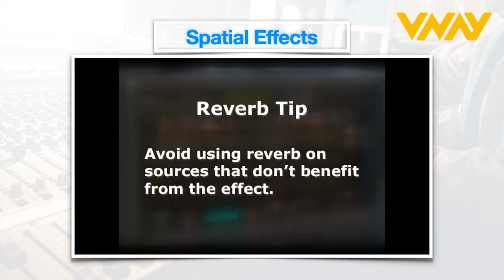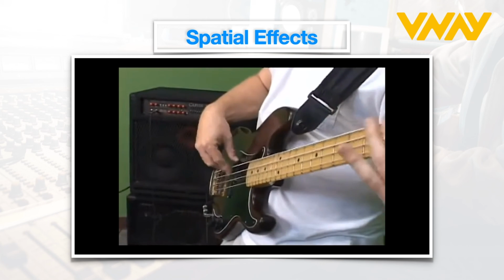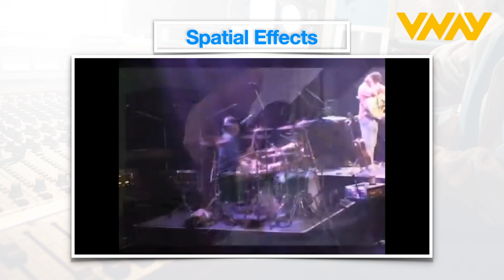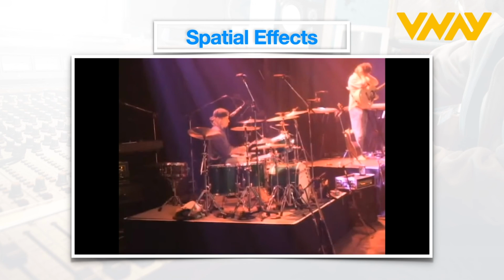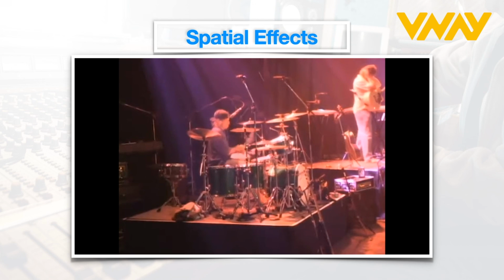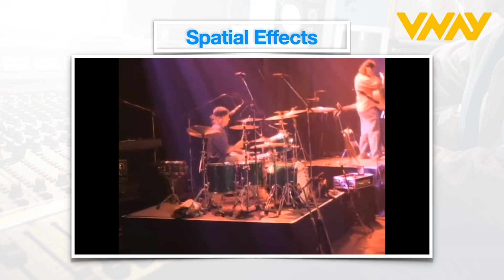Audio Effects - Spatial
Hello Friends ,
In this video you will understand the details of the  Most used Audio effects and its importance.

This Channel is all about quality editing tips tricks and tutorials in Ableton Live, FL Studio, Adobe Premiere Pro , After effects, Final Cut Pro, Rekordbox, Mixed in Keys, Pioneer Dj, and lot more. I am going to share all my experience and knowledge for beginners and for some experienced Users too.

There might be playlist dedicated of my students work with Some Home Creative seasonal products which you can learn n create.

Consider this to be your ultimate guide for DJ, Music Production and Audio Video Editing.

Remember that the desk is only as complex as YOU decide to make it and that the only true way to become comfortable with it is to practice and experiment.

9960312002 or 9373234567